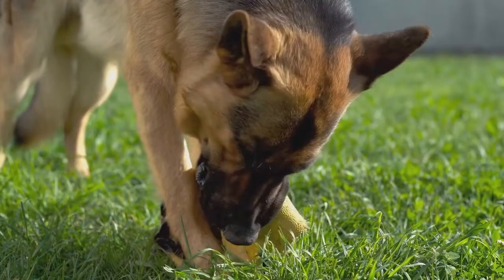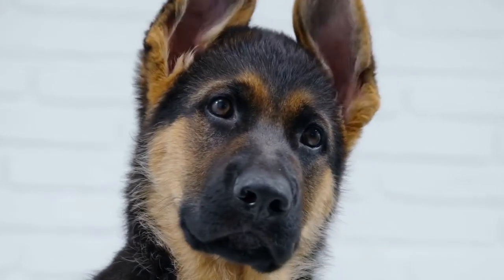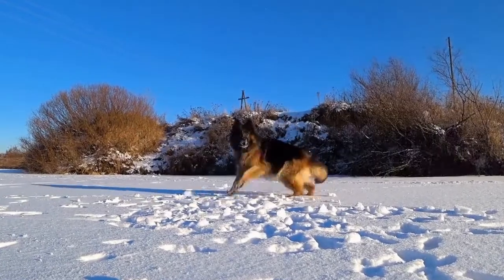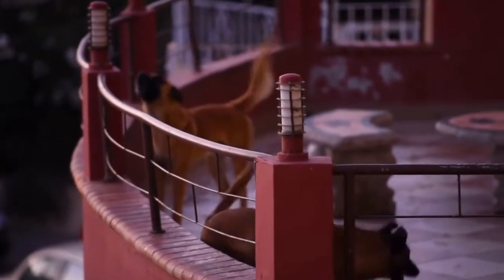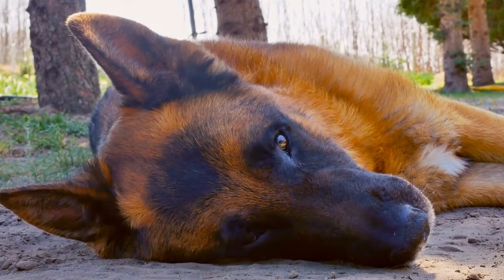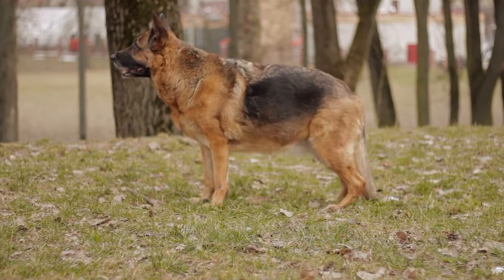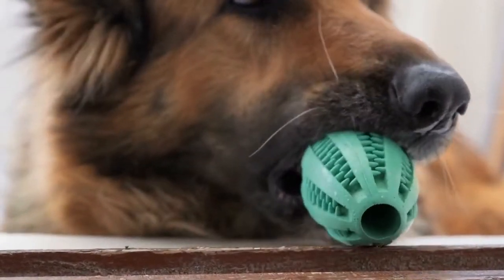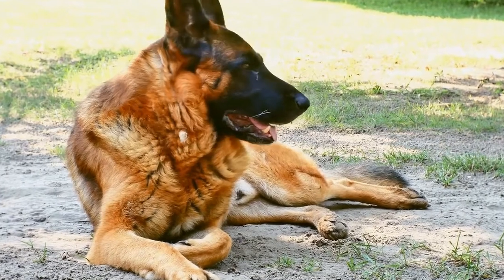The Essential Guide to Finding a Reputable German Shepherd Breeder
German Shepherd Breeder, Reputable Breeder, Breeder Research, Breeder Visit, Meet the Parents, Health Checks, Certifications, Breeder Expertise, Experience, Socialization, Training, Puppy Health Guarantee, Contracts, German Shepherd Puppy, Dog Breeding, Dog Care, Dog Adoption.